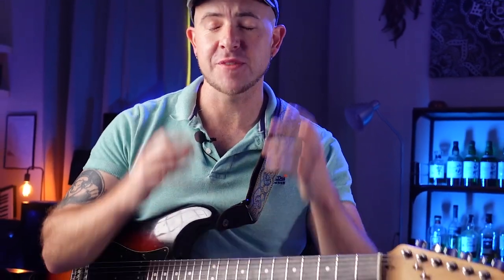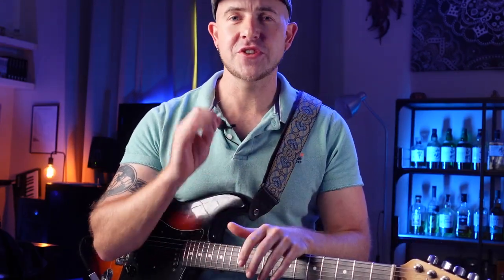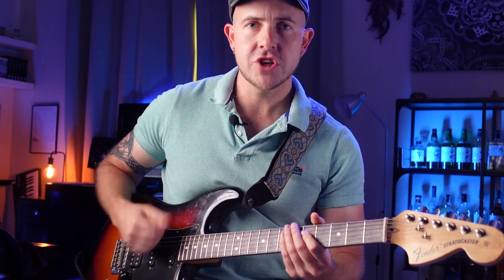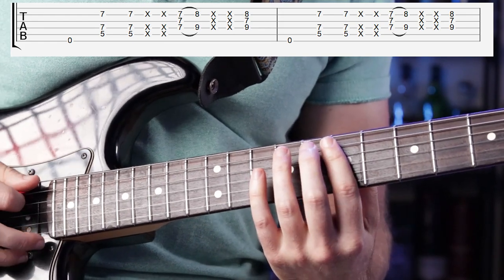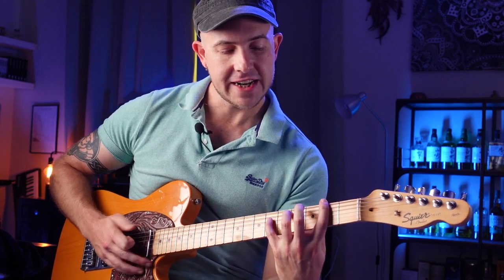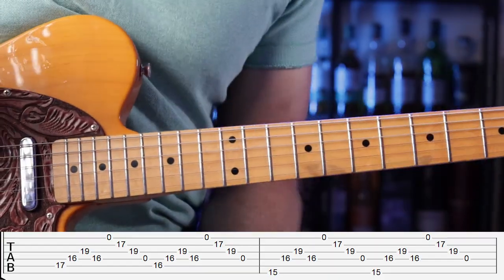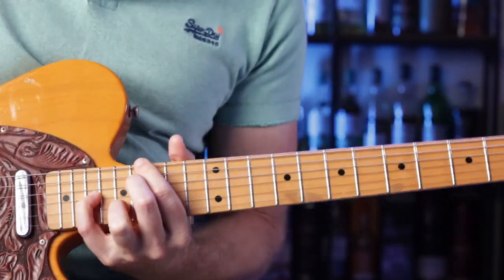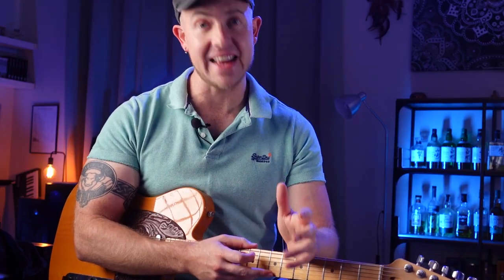3 Riffs That Will Make You A Better Player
3 riffs that are a lot harder than they sounds, and how to play them the right way with the right tone.

as always thanks for being here, comment me what you want help with!

Doug